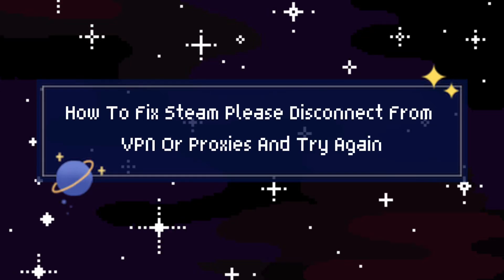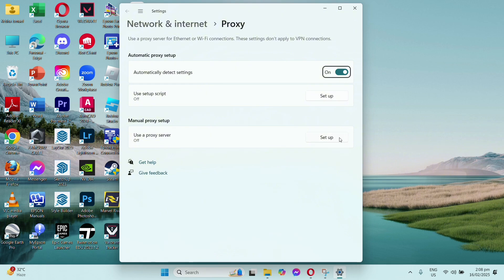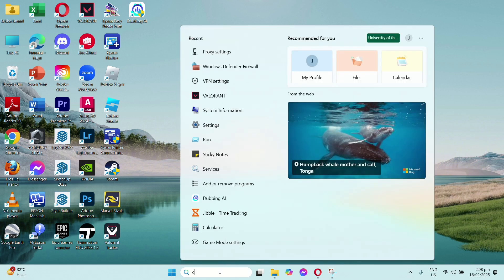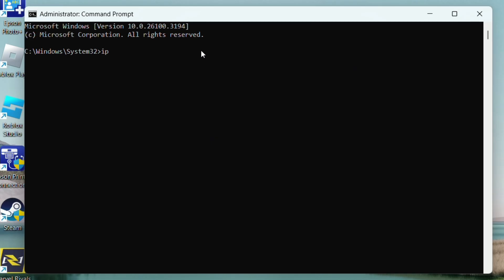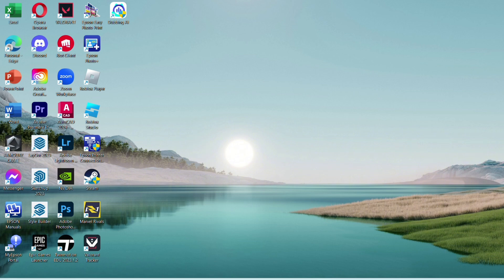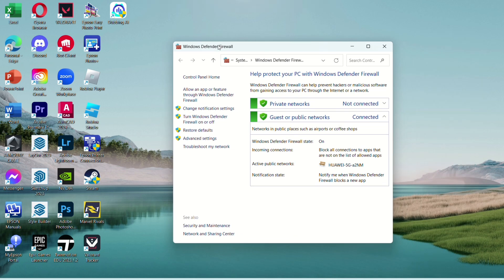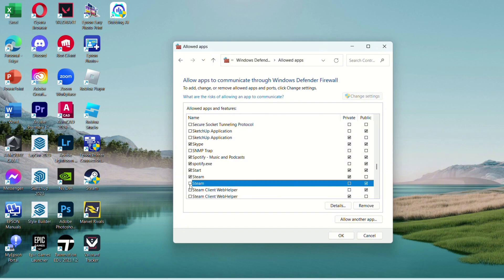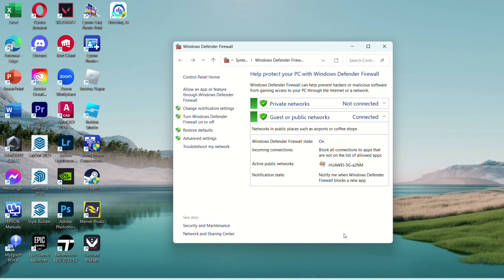How To Fix Steam Error Please Disconnect From VPN Or Proxies And Try Again - Easy Guide!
Hi there! In this video I will show you the easiest way To Fix Steam error Please Disconnect From VPN Or Proxies And Try Again.